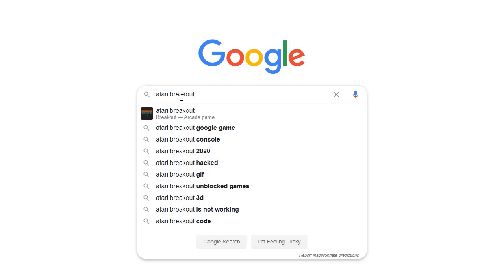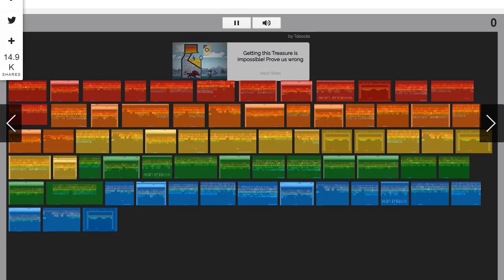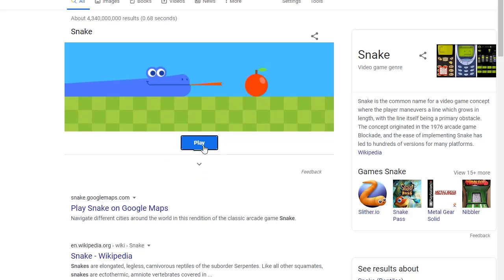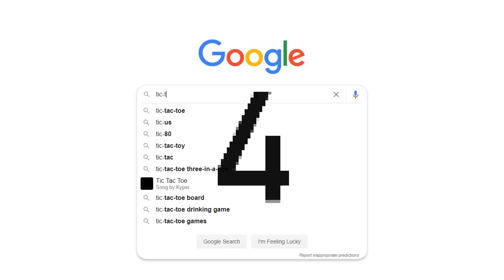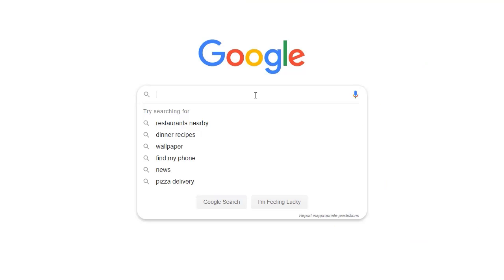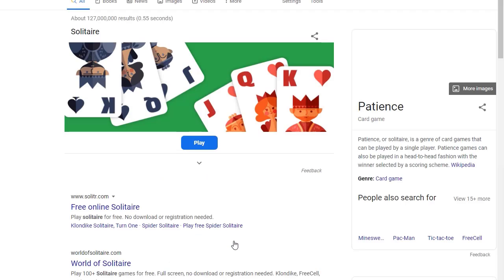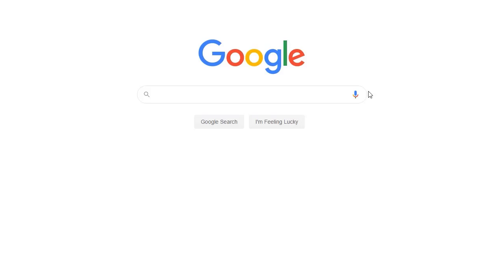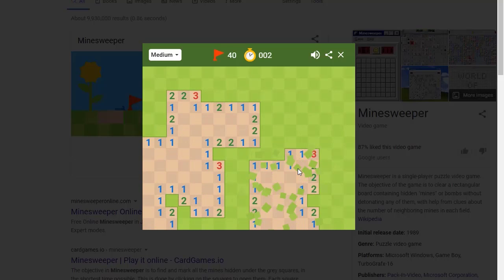Google Easter-Egg Games.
Learning the basics: Hidden games in google.